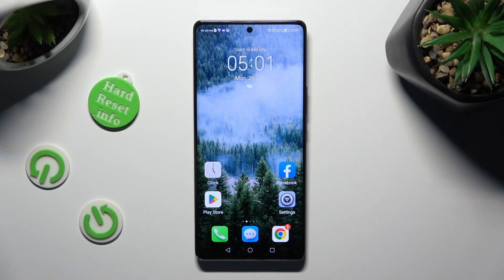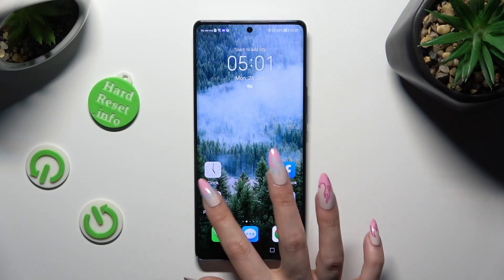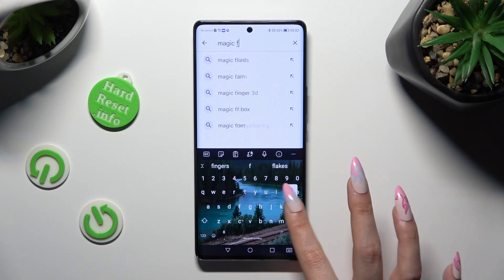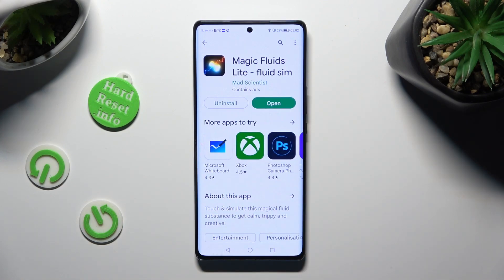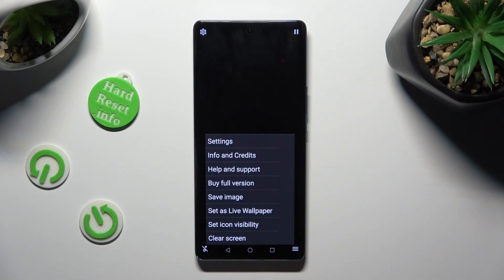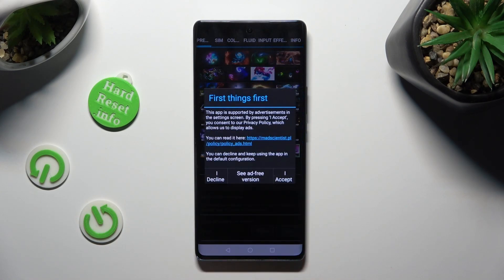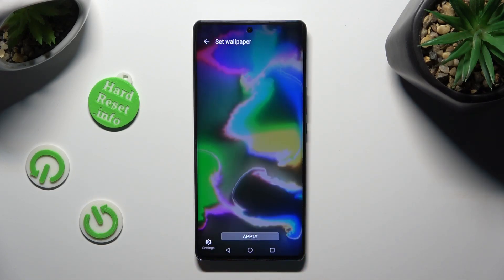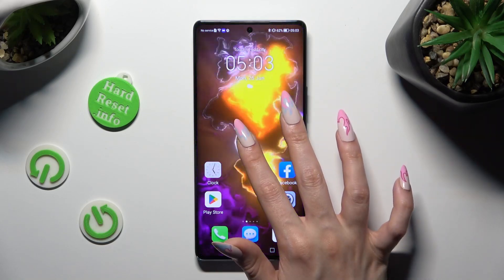How to Download and Apply Live Wallpaper on HONOR Magic5 Lite - Magic Fluids Free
Hi! Now, we will show you how to download and apply live wallpaper on your HONOR Magic5 Lite. Follow our steps, go to the Google Play Store app, install Magic Fluids Free Wallpapers and then find out how to set that amazing, really colourful, animated wallpapers. Visit our YouTube channel if you want to know more about HONOR Magic5 Lite.

How to download live wallpaper on HONOR Magic5 Lite? How to apply live wallpaper on HONOR Magic5 Lite? How to apply Magic Fluids Free wallpapers on HONOR Magic5 Lite? How to install Magic Free wallpapers on HONOR Magic5 Lite?